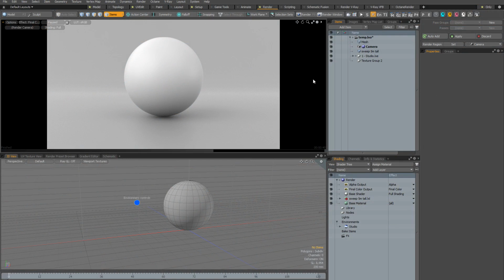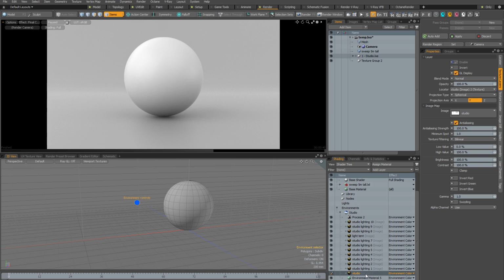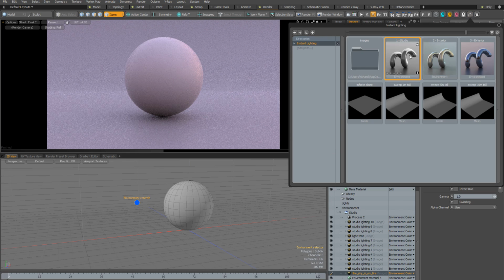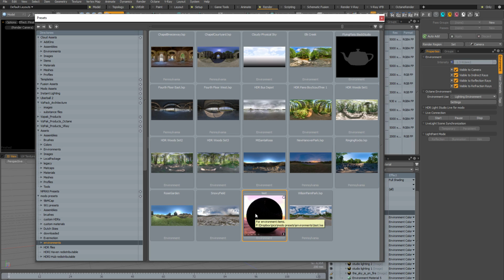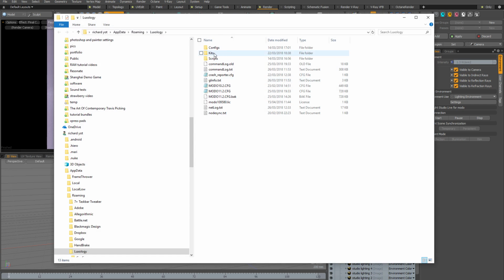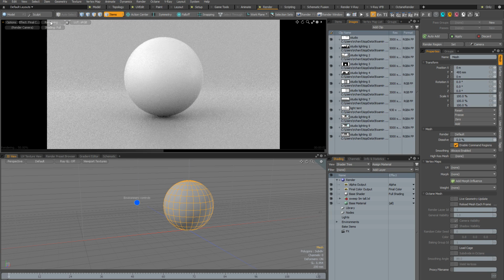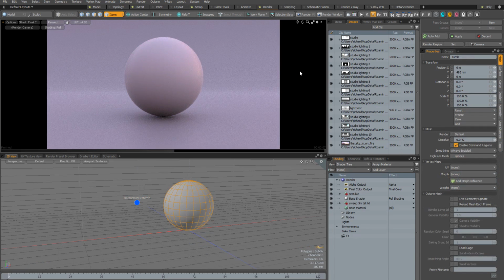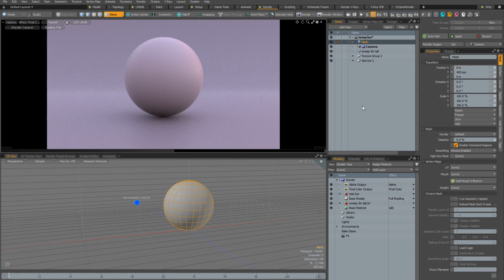Instant Lighting kit Customisation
A short video that shows how you can import your own HDR environments into the Instant Lighting Kit for Modo.